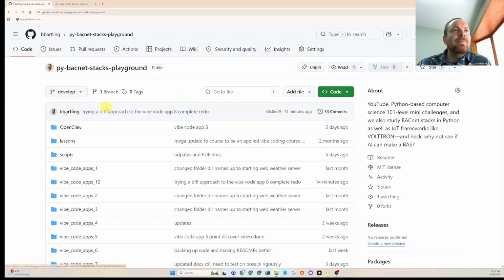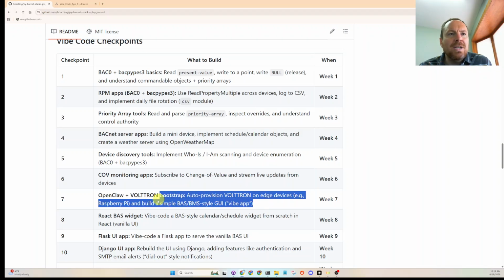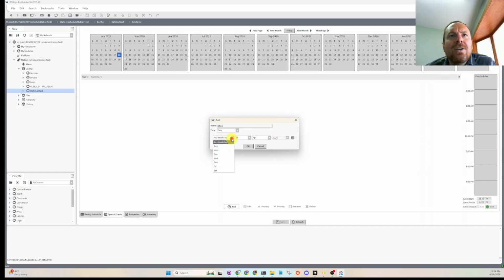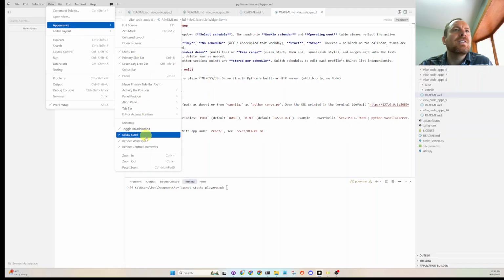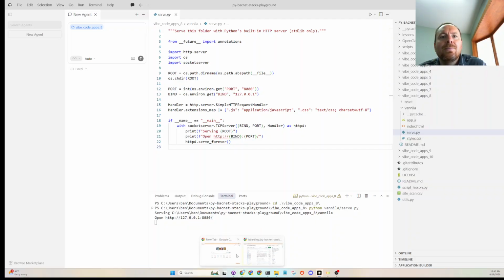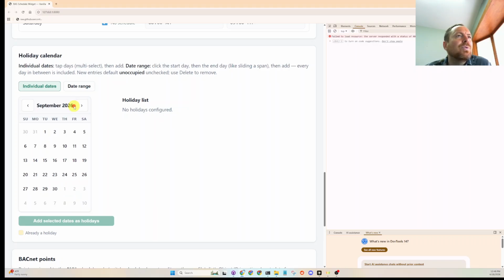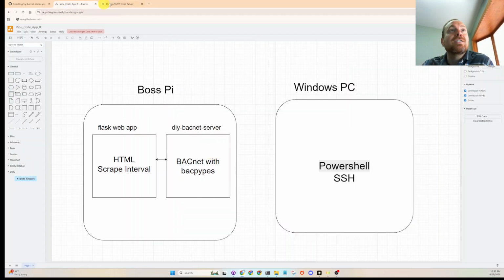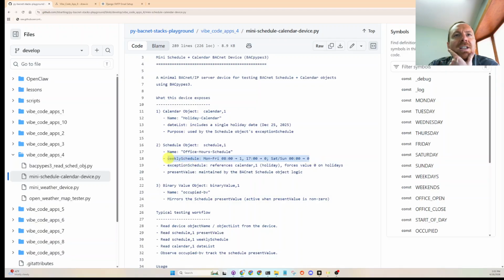Part 1: Can AI build a free BAS (Building Automation System)?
This project is becoming an AI model context Git repo. Point an AI tool at it, and with enough context, we can build a BAS. Follow along—this is going to be a multi-part series.

This video focuses on Vibe Code App 8, where we build a BAS UI using frontend software engineering practices with HTML, CSS, and JavaScript.